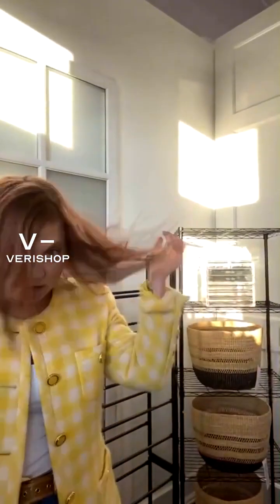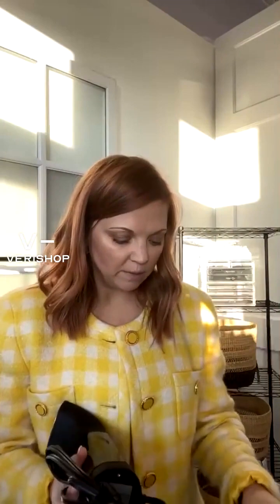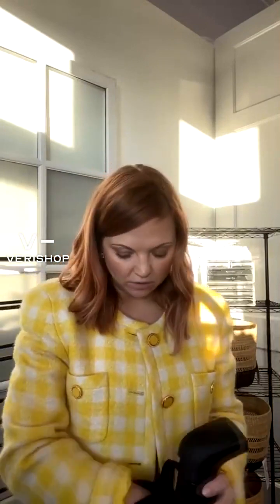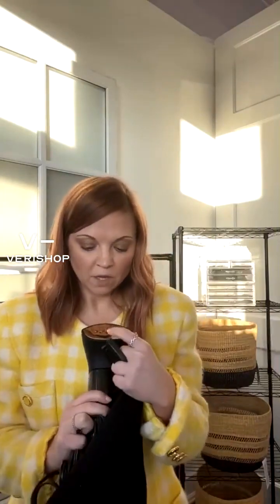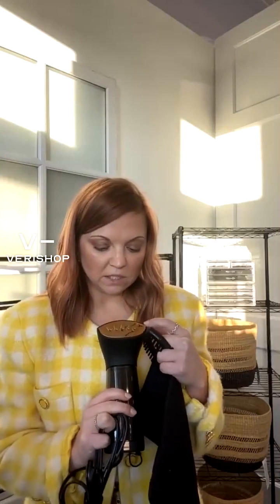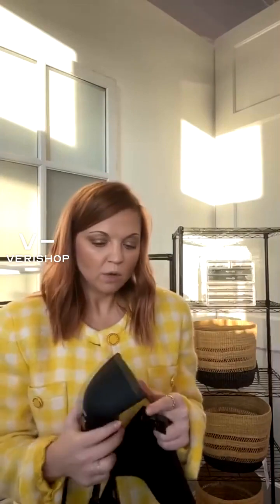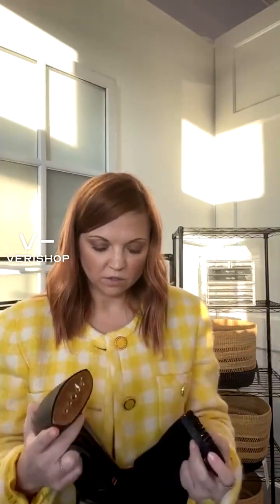Electrolux 900W Travel Handheld Steamer Review